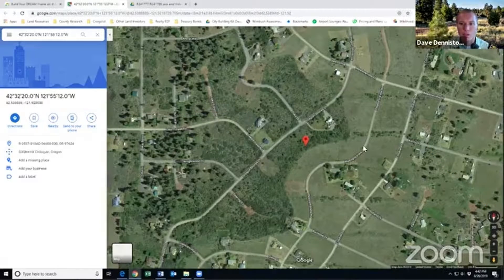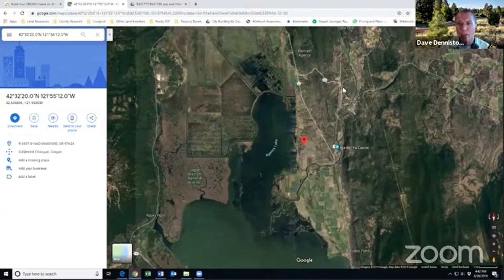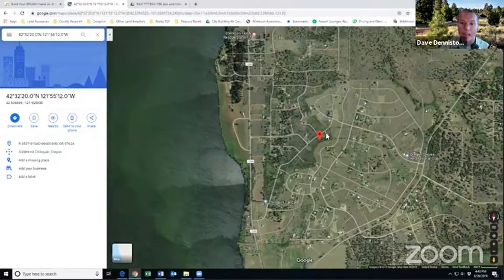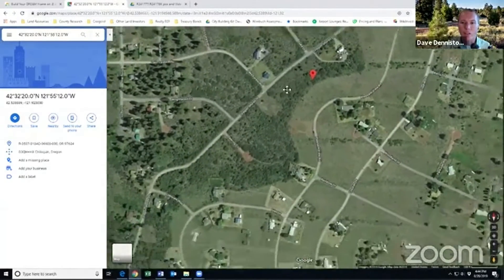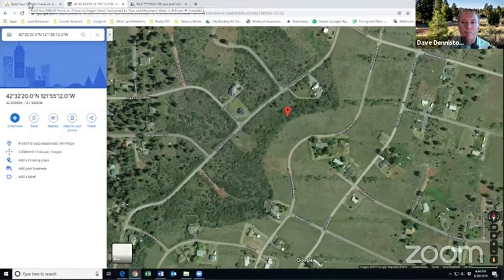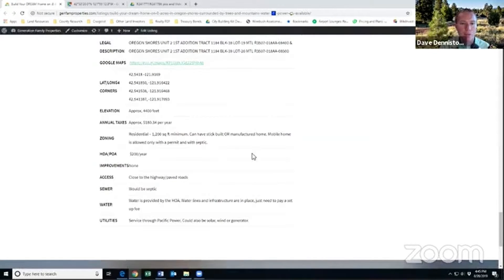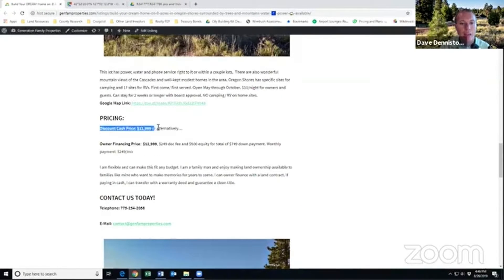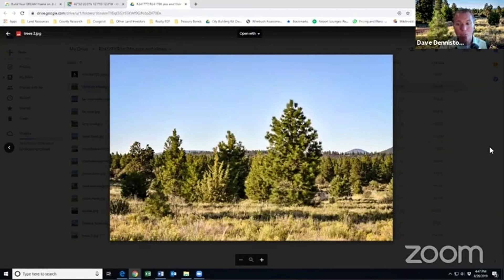Property Highlight - How To Locate a 0.8 Acres in Oregon Shores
A very beautiful 0.8 acres located in Oregon shores, on-grid property with power and water